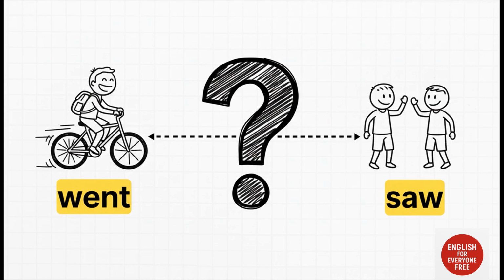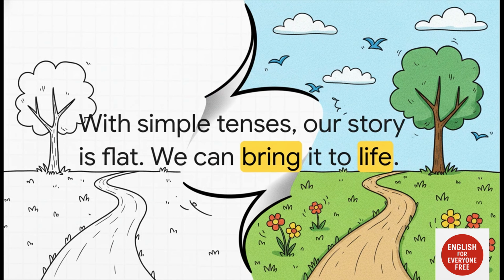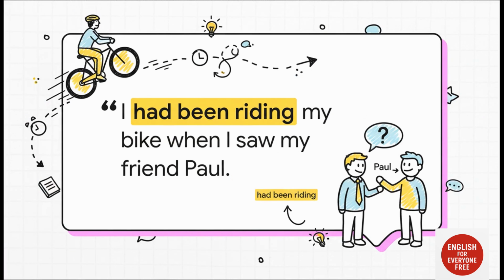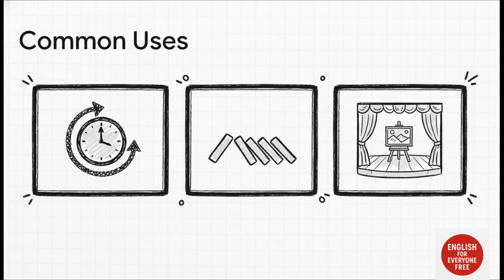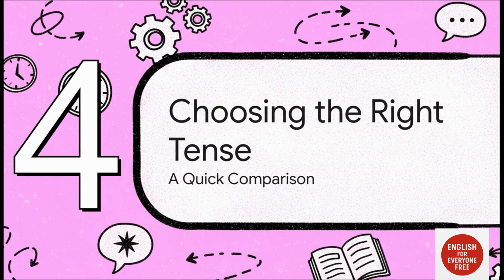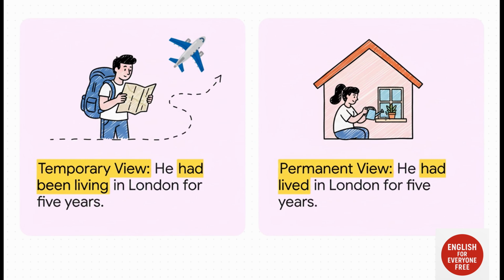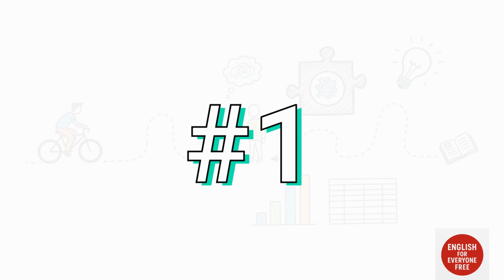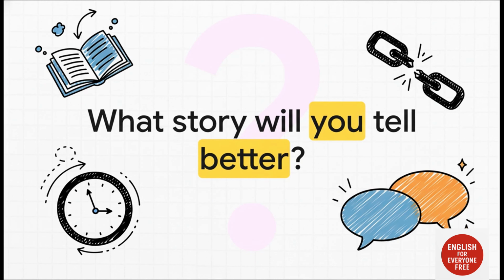Past Perfect Continuous Tense | Easy Explanation with Examples & Comparisons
Are you confused between Past Perfect Continuous, Past Perfect, and Past Continuous? 😕

In this video, we’ll make it super easy to understand how the Past Perfect Continuous tense works — what it means, how to form it, and when to use it.

🎯 You’ll learn:
• The formula: had been + verb-ing
• How to describe actions that continued before another past event
• The difference between Past Continuous, Past Perfect, and Present Perfect Continuous
• Real-life examples and mini-quiz practice!

🧠 Examples:

“I had been studying for two hours before my friend arrived.”

“He was tired because he had been running.”

If you’re learning English for exams (IELTS, PTE, TOEFL) or just want to sound fluent — this video will help you build real confidence.